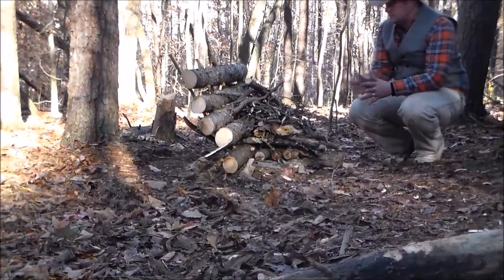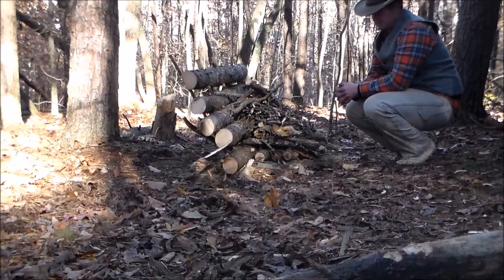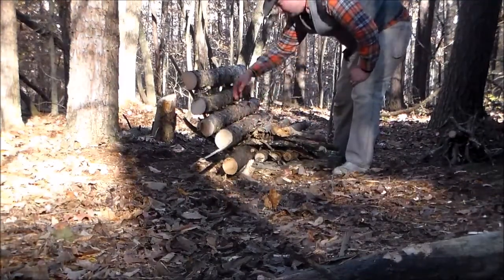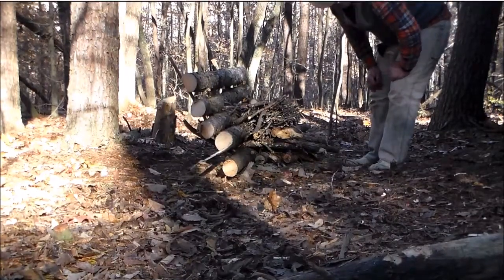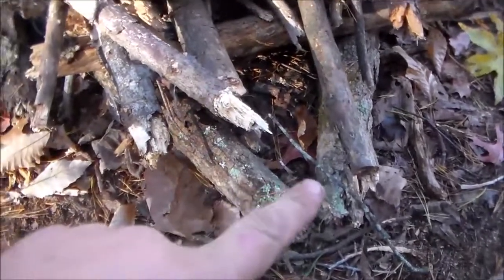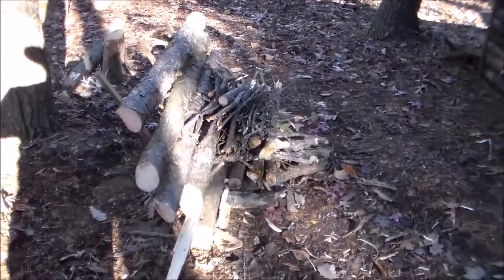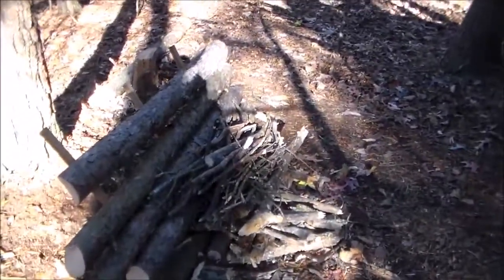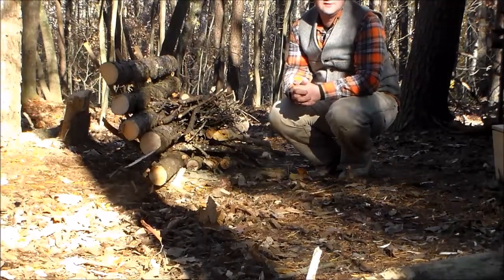ALL NIGHT FIRE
it may be called many things but the idea's the same.  a fire that burns well into the night and keeps your body warm in cold weather camping.